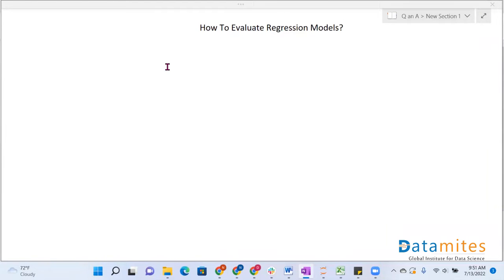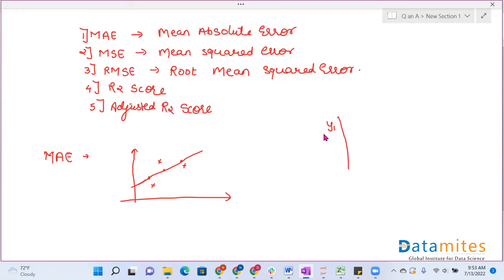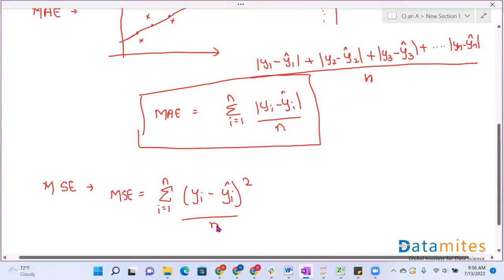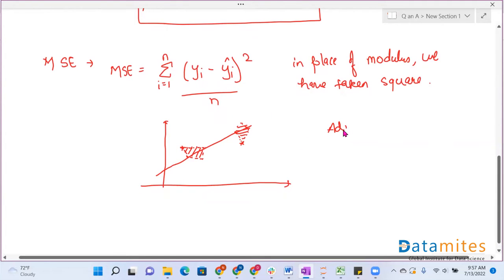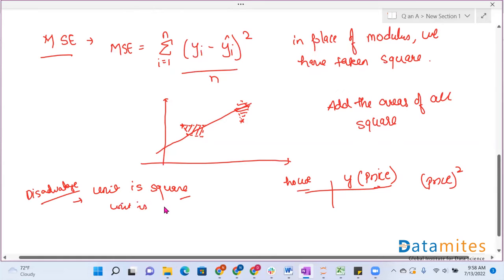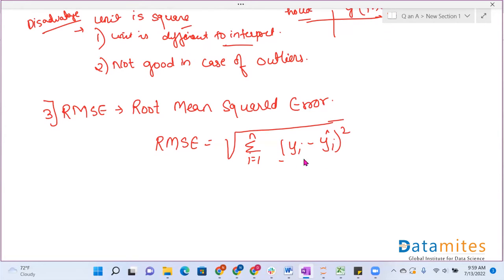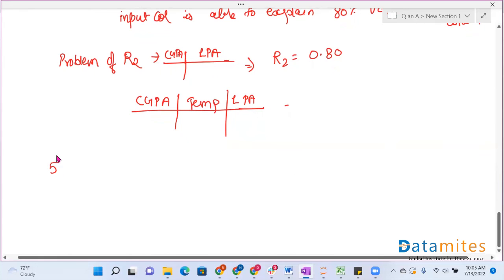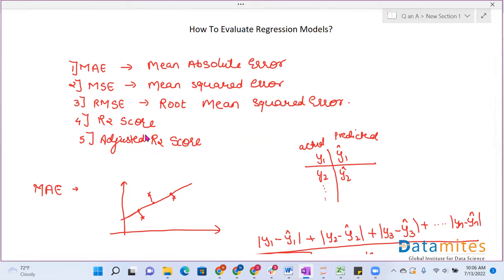Evaluation Metrics for Regression Models | Machine Learning Tutorial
Watch Video to understand How to Evaluate Regression Models in Machine Learning? And know the Meaning of MAE, MSE, RMSE, R2score and Adjusted R2score.

Hyderabad Video to understand the overview of Interpolation and Extrapolation method in Statistics. And know the difference between of both methods.